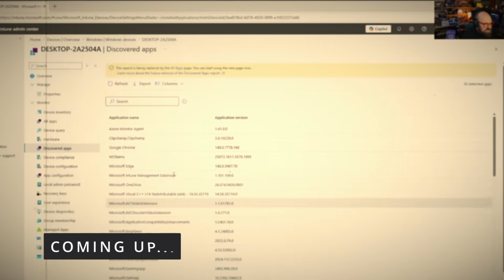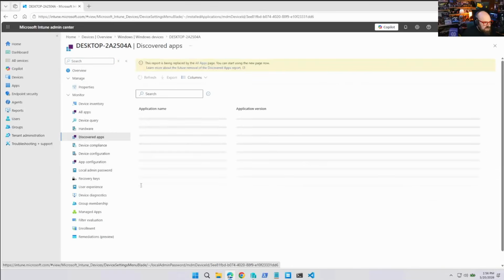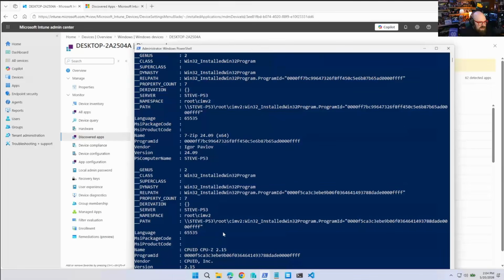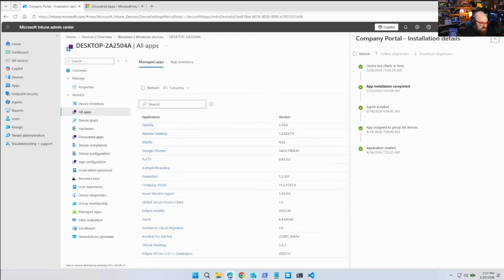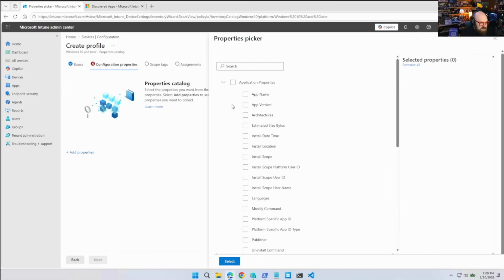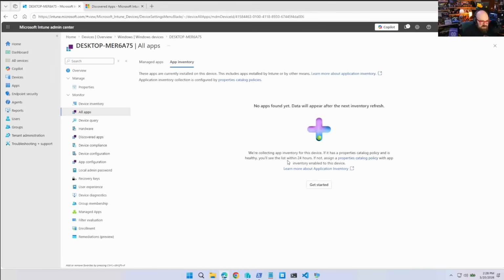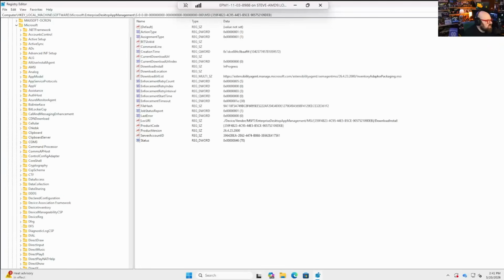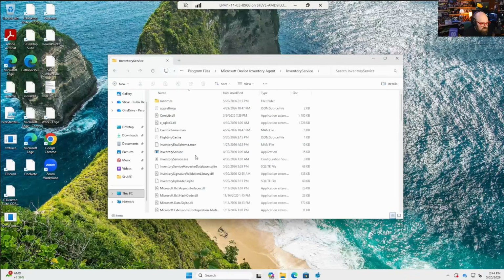How to Set Up the New App Inventory in Intune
The Discovered Apps report in Intune refreshed on a 7-day cycle. The new App Inventory in the All Apps tab updates multiple times per day, and collects install path, uninstall command, size on disk, architecture, install scope, and a lot more. This is a full walkthrough of what changed, how to enable it with a Properties Catalog policy, and how the pipeline actually works under the hood.

Not for nothin', I say "not for nothin'" before basically every complaint I've ever had, and the old Discovered Apps report gave me plenty to work with. Week-old inventory data on shared devices that only saw the signed-in user. So when Microsoft made App Inventory generally available in the May 2026 Intune update, it earned the upgrade label.

Big shoutout to Joost Gelijsteen — his writeup on this is the most thorough one out there. Linked below.

CHAPTERS
0:00 - Not for nothin'
1:07 - The old Discovered Apps report
1:46 - Where the data actually comes from
2:25 - What was missing (and what shared devices broke)
3:19 - The new "All Apps" page
3:51 - Enabling App Inventory
4:37 - Create the Properties Catalog policy
6:11 - Why App Inventory is better
7:12 - How it works under the hood
9:04 - The catch (there's always one)

PART 2 COMING
I'll be back with a follow-up showing what the data actually looks like once the policy hits devices and the agent finishes its first harvest.

ABOUT GET RUBIX
Practical, demo-driven tutorials for IT admins and Microsoft 365 consultants. Intune, Autopilot, Entra ID, Windows 365, and Zero Trust — built from real environments, not slideware.